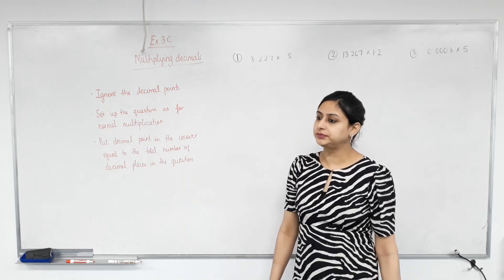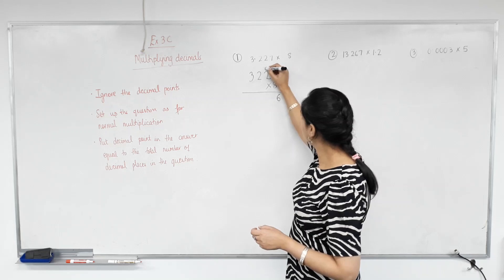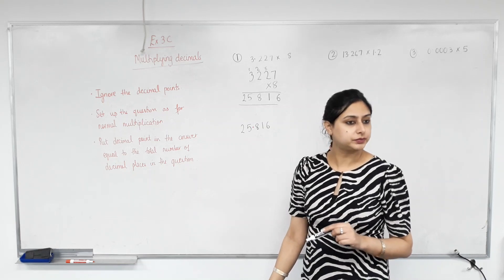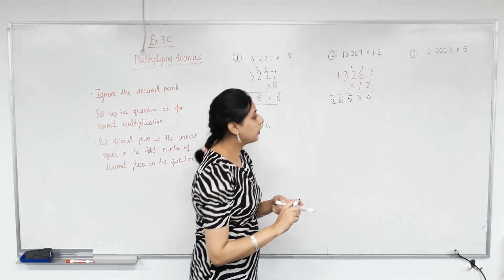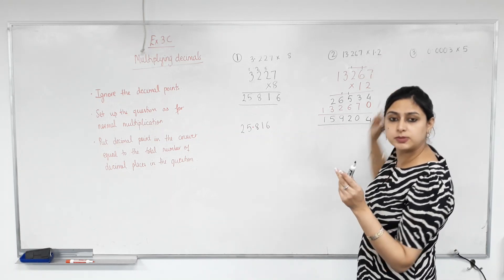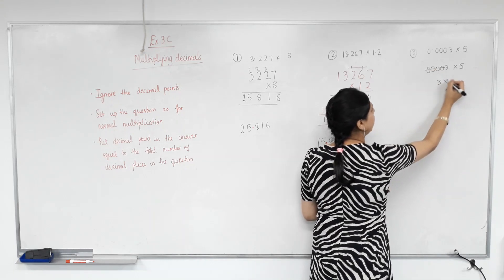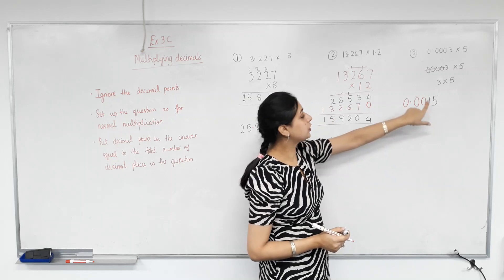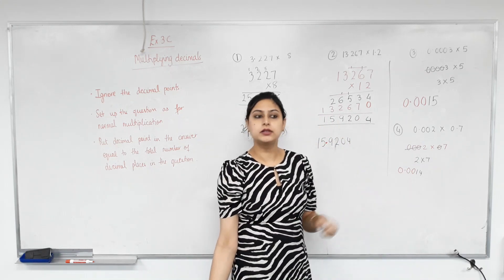Multiplying Decimals Made Easy!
How to multiply decimals?